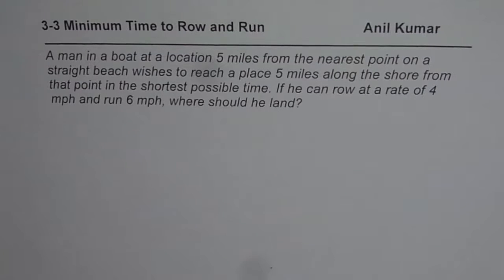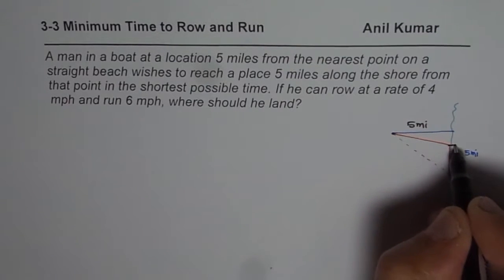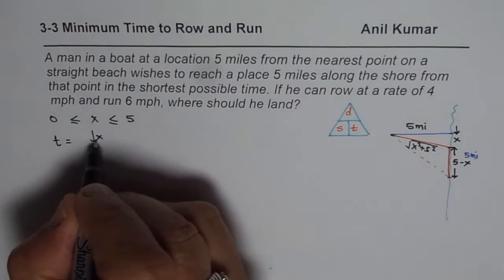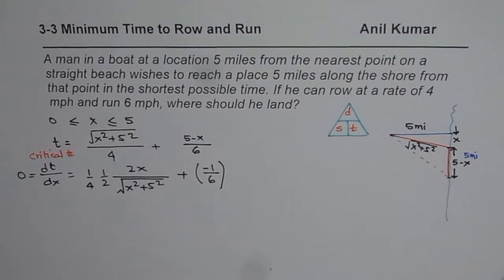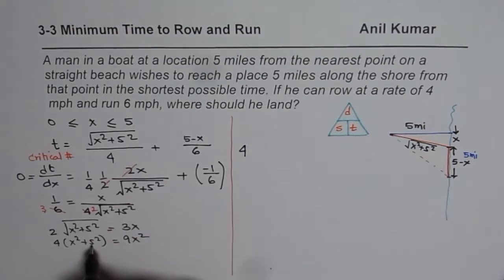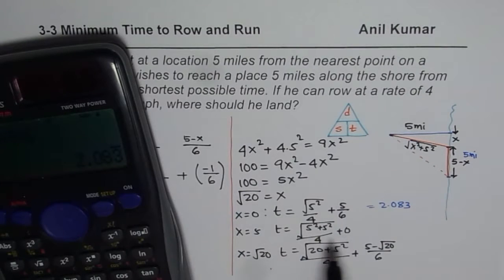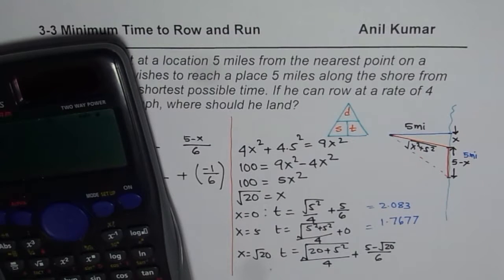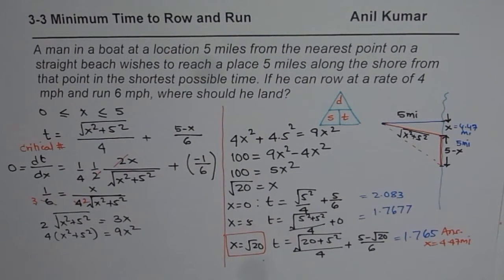Minimum Time to Row and Run Calculus Optimization Application